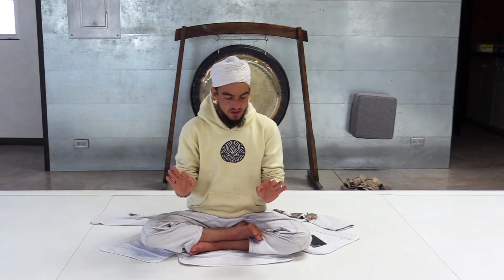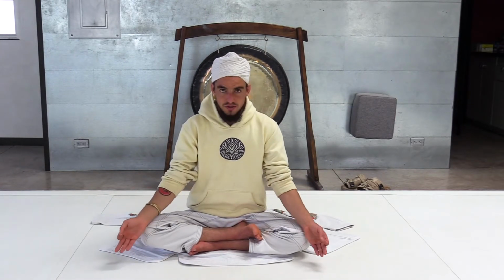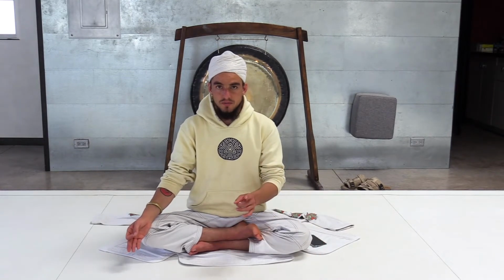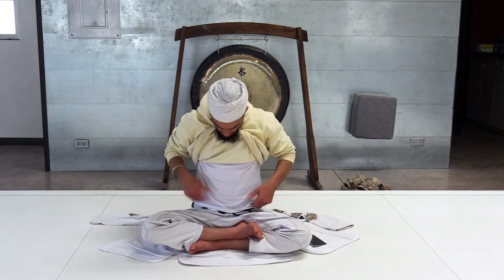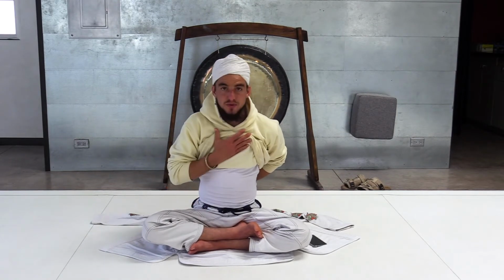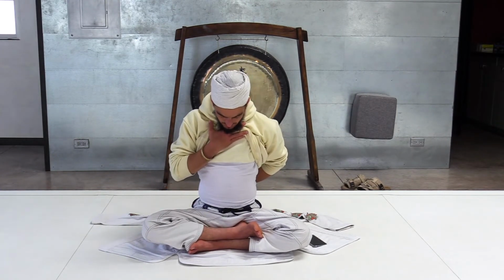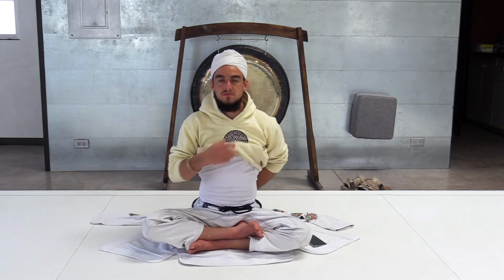Breath Of Fire by Burç Gündogar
In this Fitness Training video, Burç Gündogar, demonstrates the Breath of Fire technique.

Burç Gündogar is a Brazilian Jiu Jitsu and Kundalini Yoga expert.  This is an excerpt from MASTER YOUR BREATH available at StrongAndFit.com.

Strong and Fit is dedicated to one goal: bringing together the best fitness coaches and experts in the world for you to learn from. Brought to you by the same team behind the hugely successful BJJ Fanatics, Fanatic Wrestling and Judo Fanatics websites: We decided to bring to the health and fitness community our goal of sharing the knowledge of the best teachers in the world with as many people as possible.